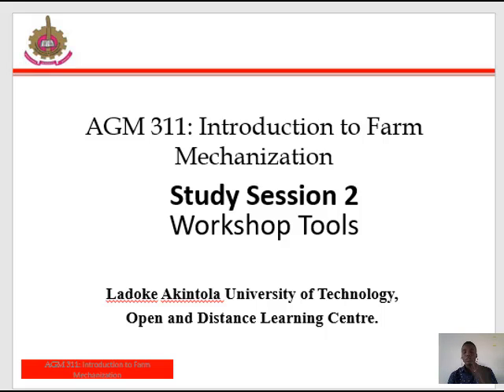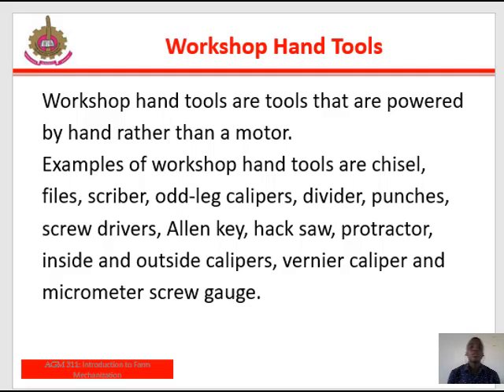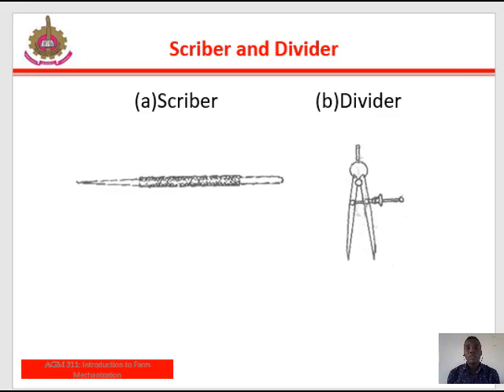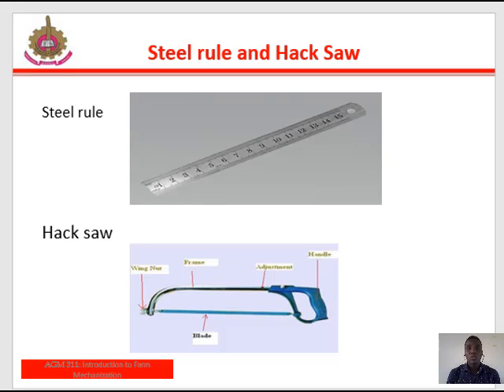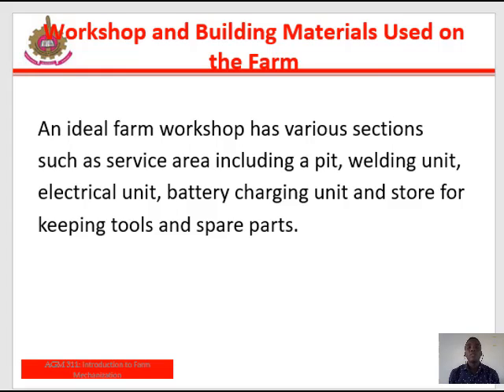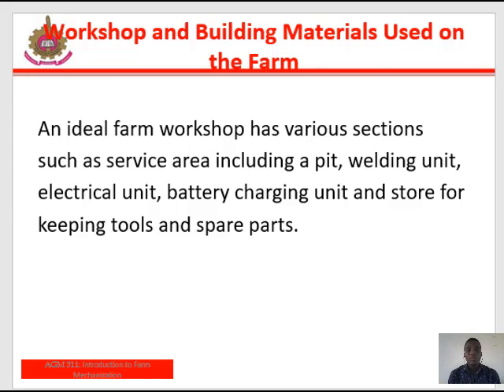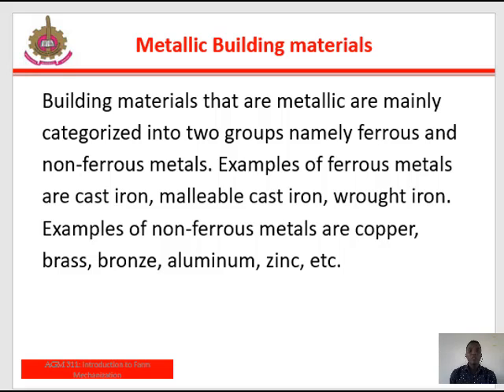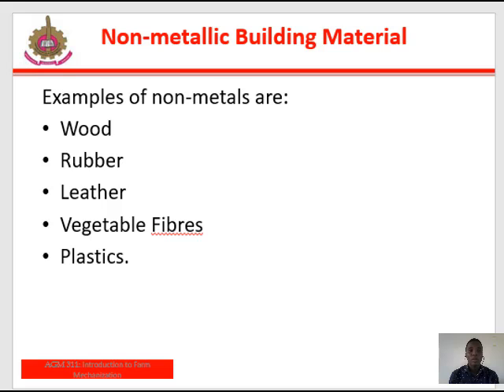AGM 311 STUDY SESSION 2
AGM 311 - FARM MECHANIZATION